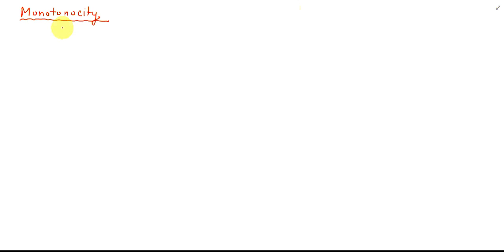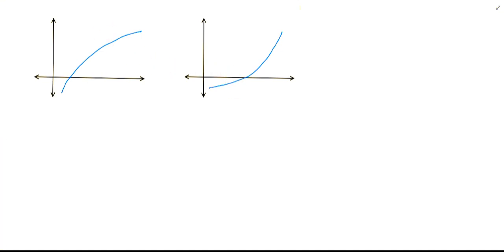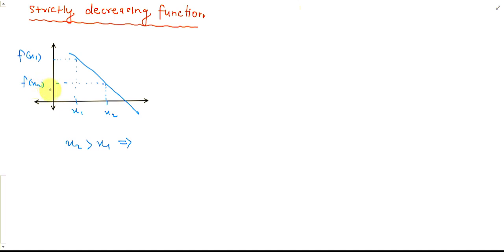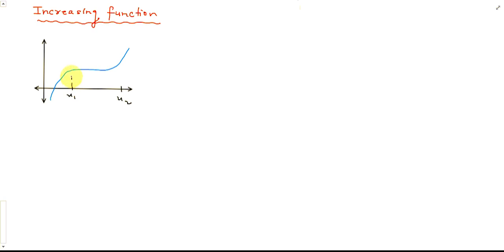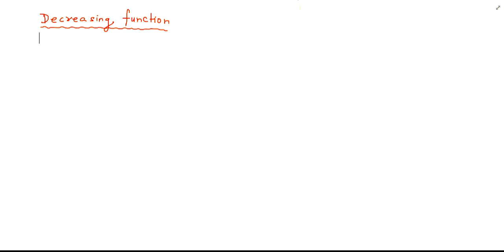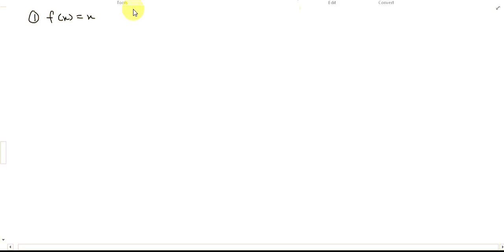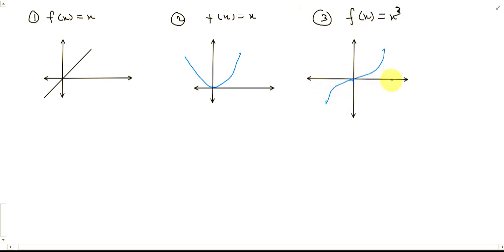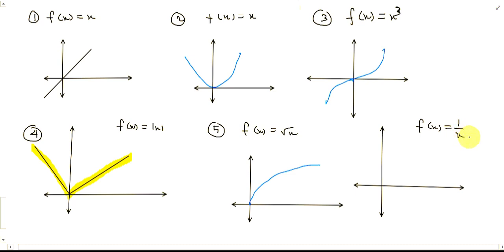Monotocity Part 1